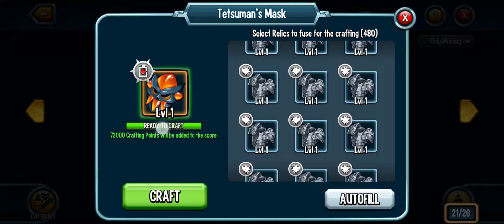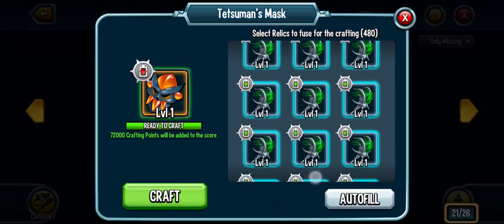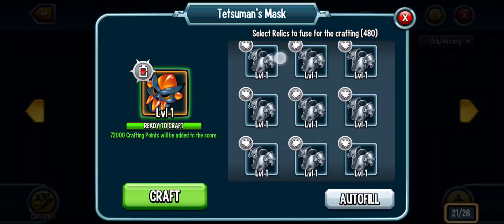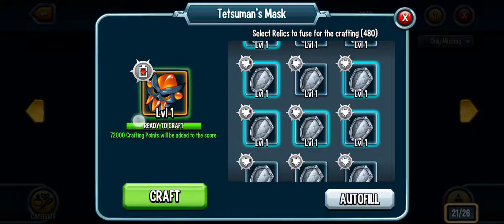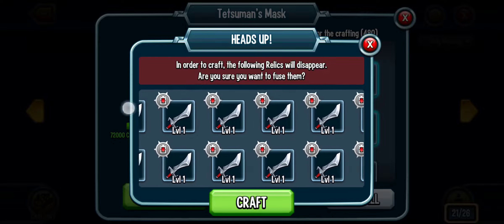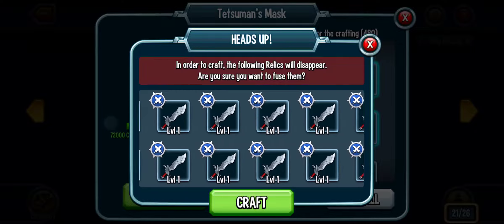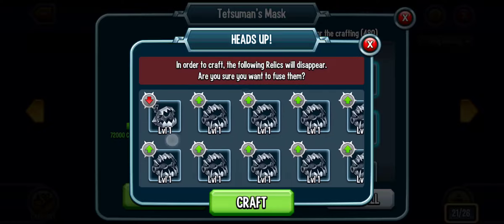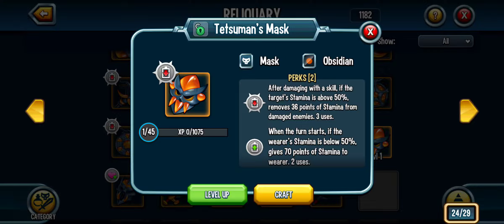CRAFTING AND MAXING OUT TETSUMAN'S MASK IN MONSTER LEGENDS!